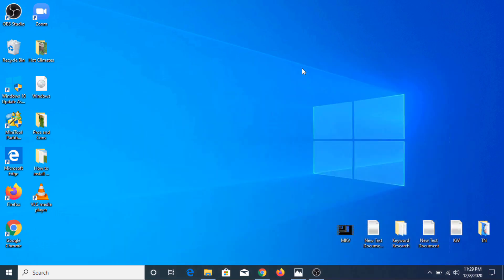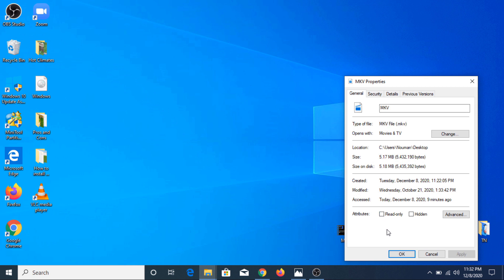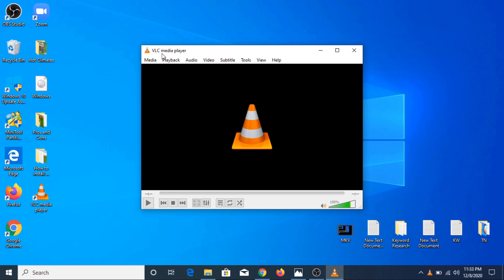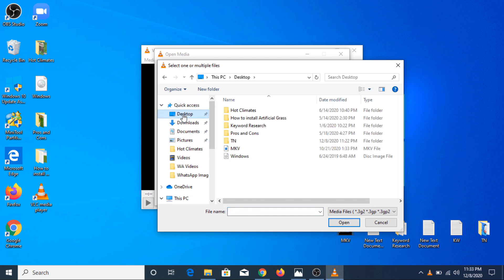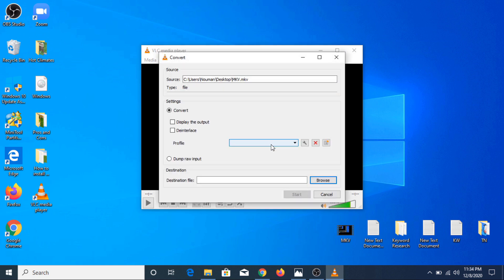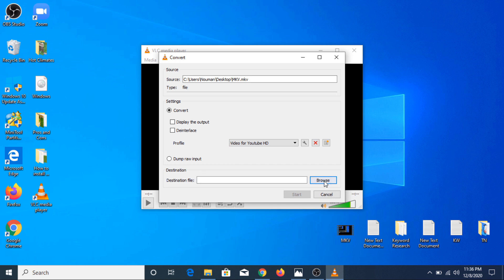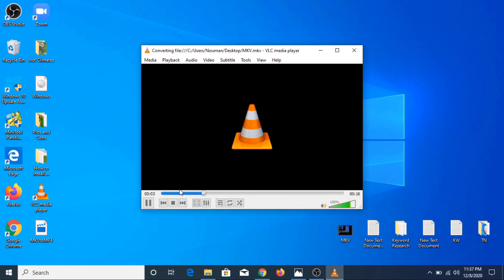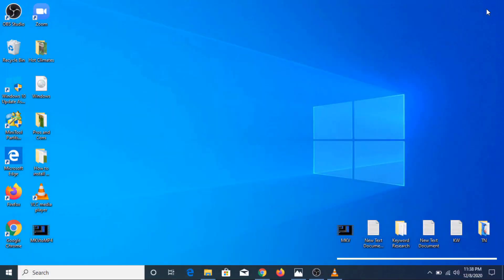How to Convert MKV to MP4 | MKV to MP4 Converter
This video will show you how to convert MKV to MP4.

To learn how to convert mkv to mp4, just follow the step-by-step guide.

We are going to use VLC media player to convert MKV to MP4 for free. Its the best mkv to mp4 converter for this task.

You can use VLC to change .mkv to .mp4 in windows 10, windows 11 as well as mac.

Download Link for VLC Media Player

Here are the steps to convert a .mkv file to .mp4 using VLC media player:

1. Open VLC media player.
2. Click on the Media menu in the menu bar.
3. Select Convert/Save.
4. In the Open Media dialog box, click on the Add button.
5. Select the .mkv file you want to convert.
6. Click on the Convert/Save button.
7. In the Convert dialog box, select the Video - H.264 + MP3 (MP4) profile from the list of profiles.
8. Click on the Browse button to select the location where you want to save the converted .mp4 file.
9. Click on the Start button to begin the conversion.

A new MP4 file will be created.

You should now know how to convert MKV to MP4 in vlc media player.